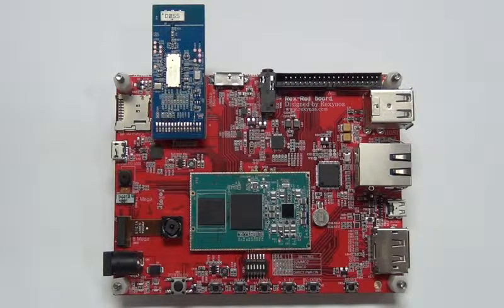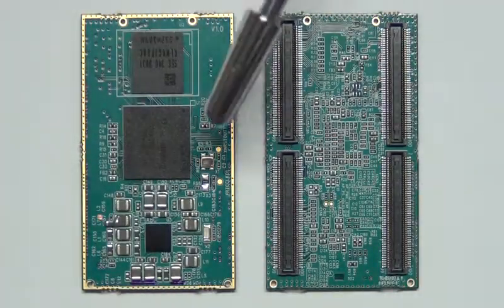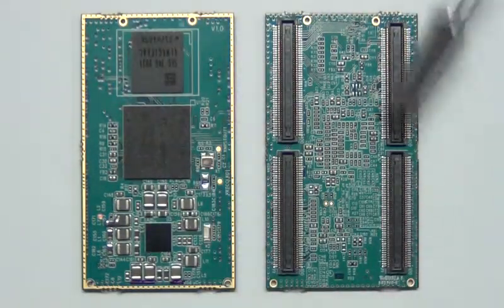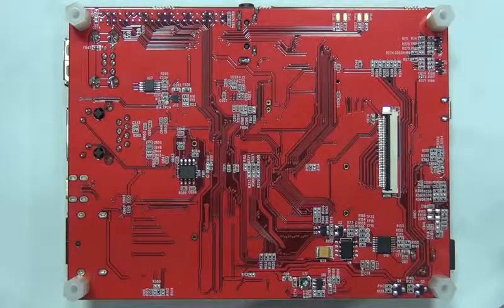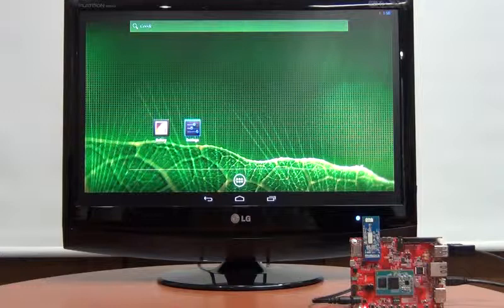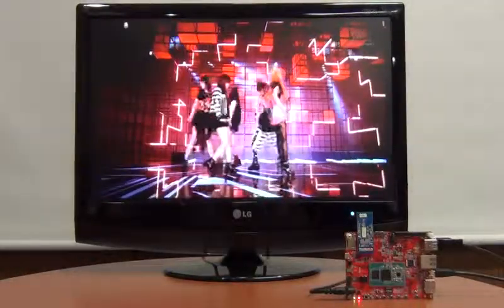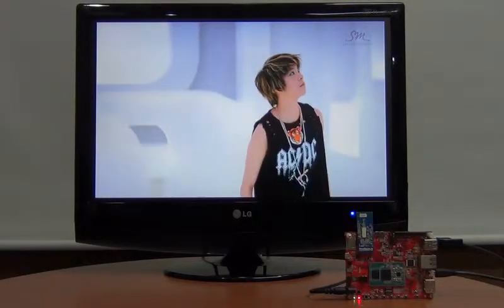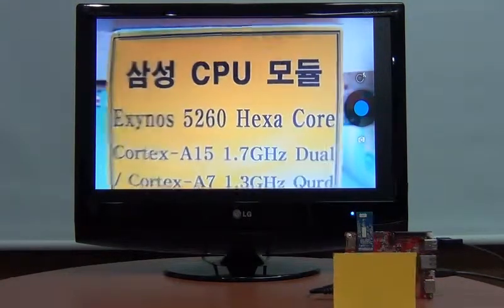렉스노스 REX-RED Exynos 5260 Hexa Core (엑시노스 5260 헥사코어)English ver.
렉스노스 REX-RED Exynos 5260 Hexa Core (엑시노스 5260 헥사코어)
Samsung Exynos 5260 Hexa Core (Exynos5260 Cortex-A15 / A7), 엑시노스5260